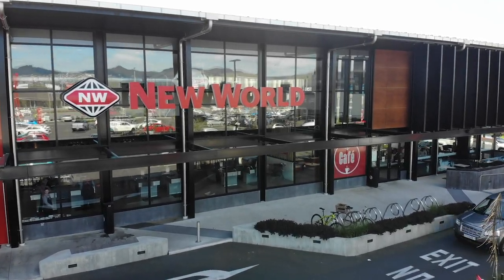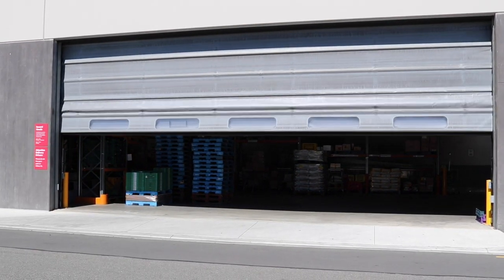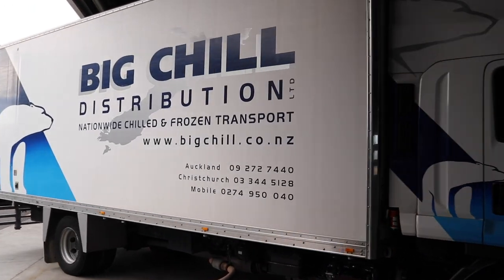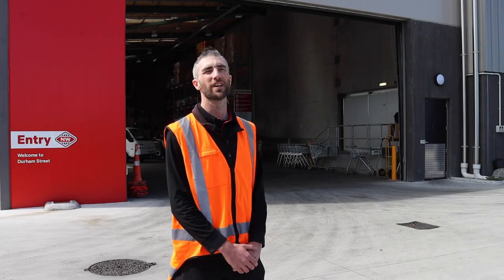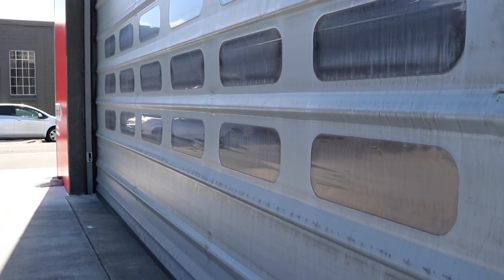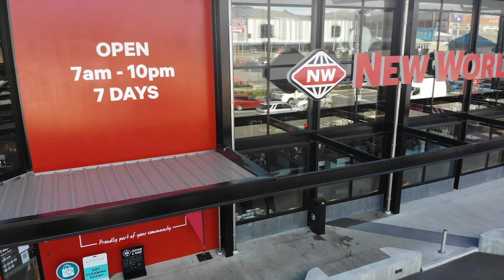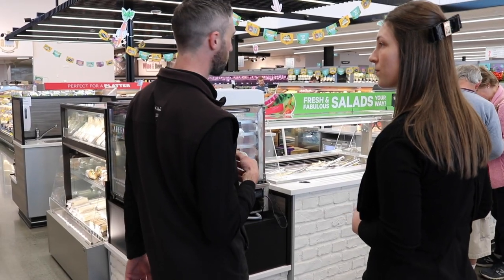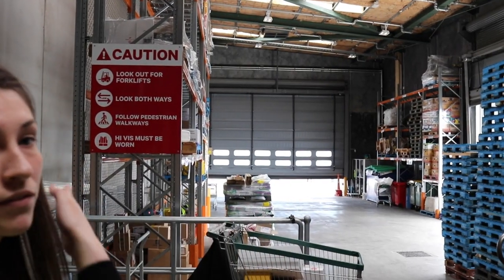Ulti Fold - New World Durham Street Showcase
When designing its new flagship New World Supermarket on Durham Street in Christchurch, Foodstuffs New Zealand needed doors it could trust would handle the rigours of a very busy Inwards Goods / Storeroom facility. They chose 2 x Ulti Fold Doors.

They chose to run with 2 x custom Ulti Fold doors - rapid acting, high-speed folding warehouse doors, perfect for situations where both speed and strength are required. These high quality, NZ-made doors were piggy-backed onto standard external roller doors, maximising security, while maintaining the efficiencies of a short-cycle time.